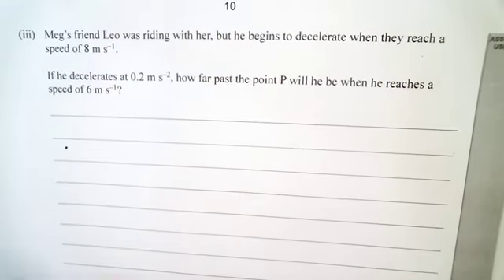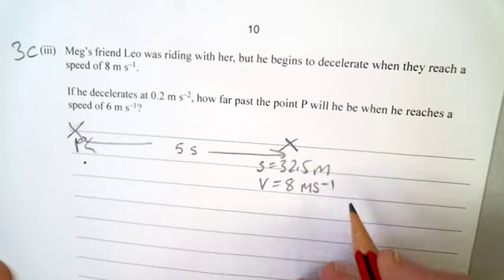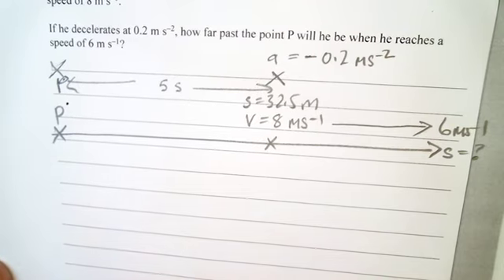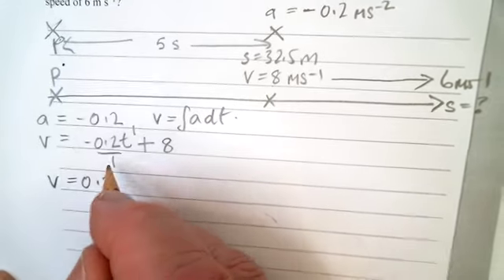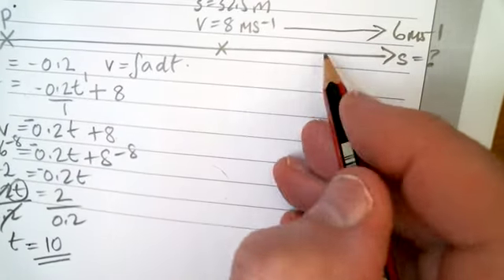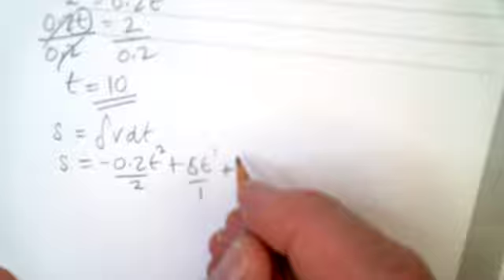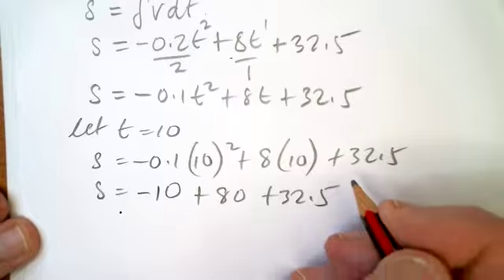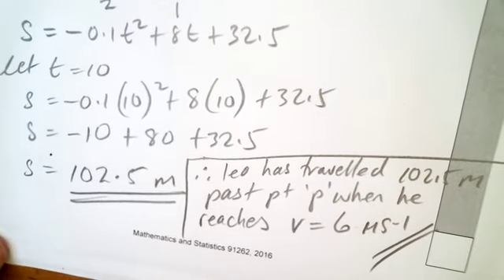2016 NCEA 2 Calculus Exam Q3ciii